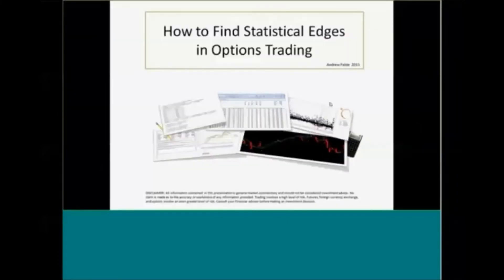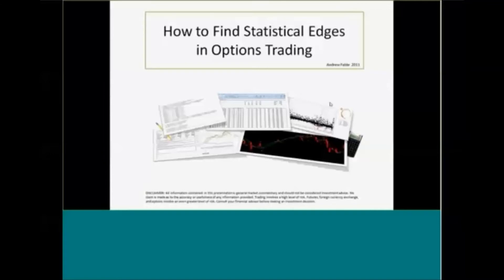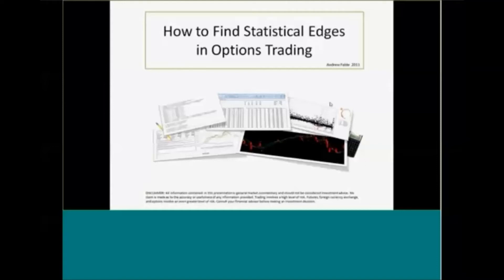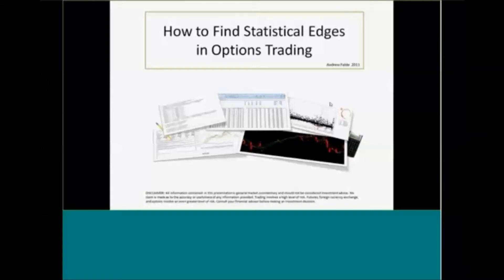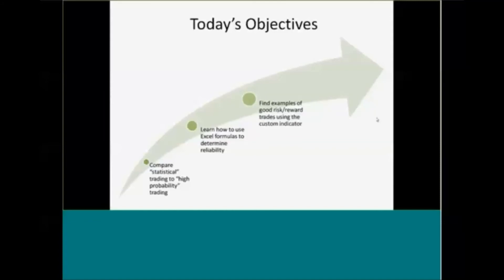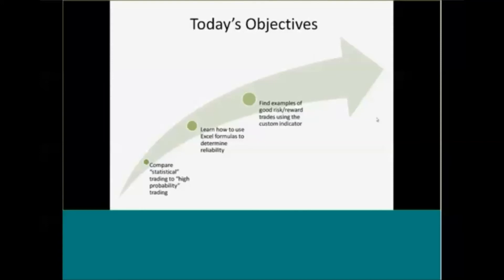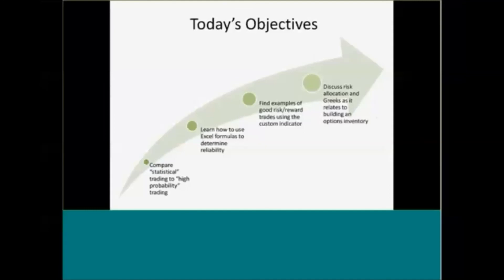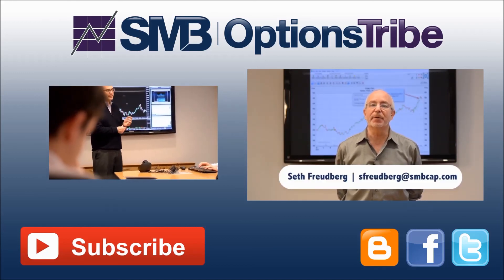Preview:Stat Edges in options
Our training programs were designed to help you develop the trading skills to become a consistently profitable trader. Written, video and classroom lectures are offered through SMB U, our education company. SMB offers training and trading products for new and semi-experienced traders.